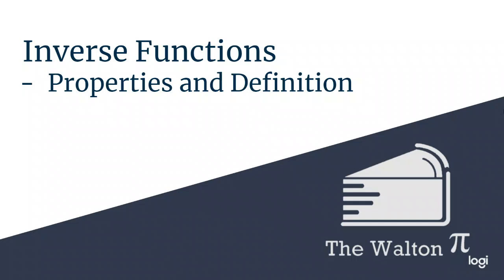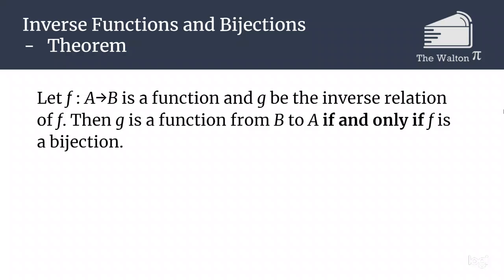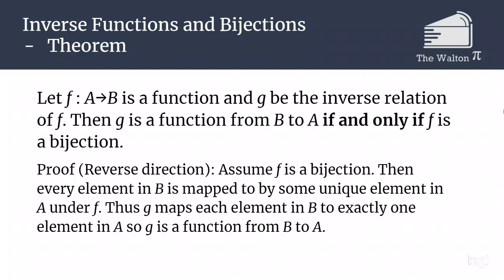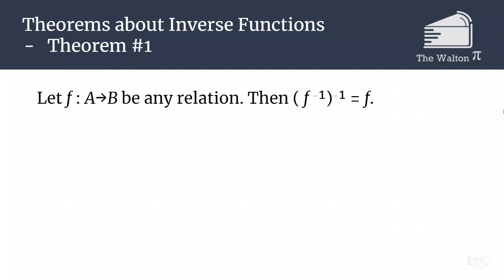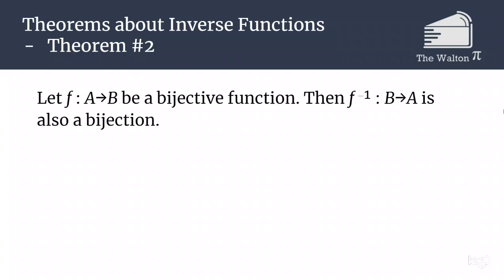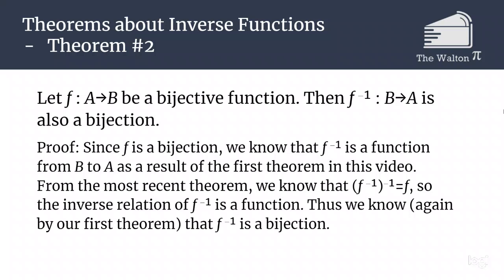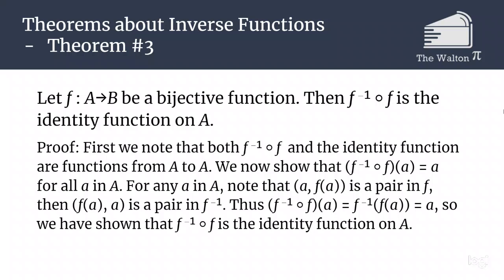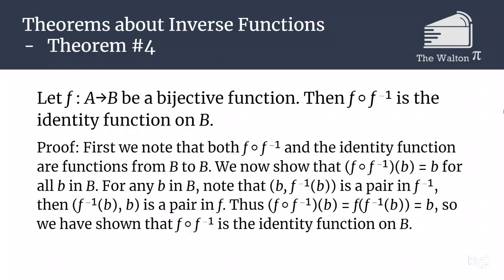Inverse Functions and Inverse Relations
We begin by defining what an inverse relation and an inverse function are. The then state and prove that if f is a function, then the inverse of f is a function if and only if f was a bijection.
We then prove four smaller theorems involving inverse functions:
1. The inverse of f inverse is just f.
2. If f is a bijection, then f inverse is also a bijection.
3. f inverse of f is the identity function on the domain of f.
4. f of f inverse is the identity function on the codomain of f.